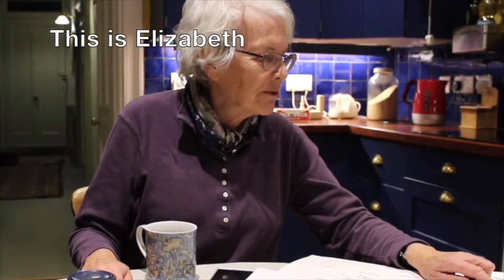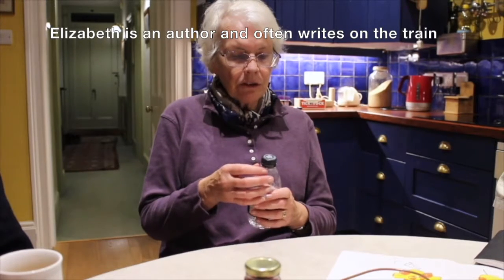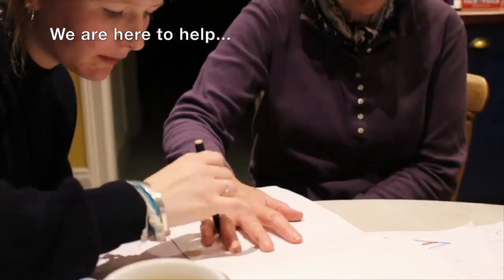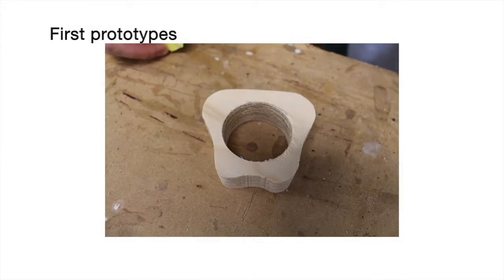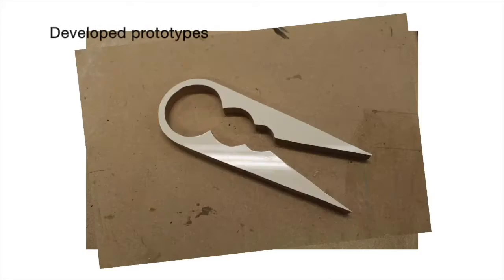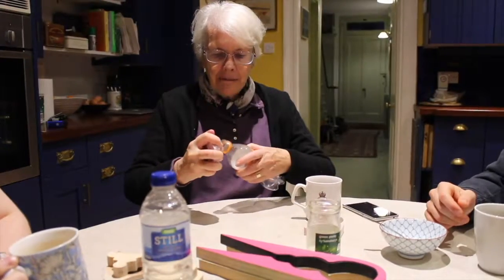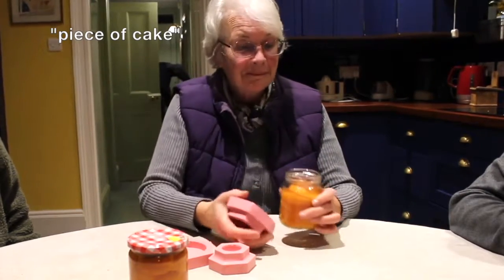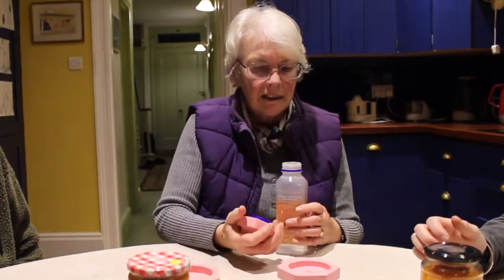Fixperts - “hex-a-grip” - Kingston University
Elizabeth has Arthritis in her hands, this means that opening bottles of water and jam jars is difficult. The Fixperts have designed a tool to help her with this task.
Fixperts: Mona Jia, Louis Eager, Madi Bates and Emma Appleton
FixPartner: Elizabeth
FixTutors: Kathleen Hills, Ella O'Tolle, Rodrigo Garcia Gonzalez
Education Institute: Kingston University. First year Product and Furniture BA (Hons).
Country: UK
Year: 2017